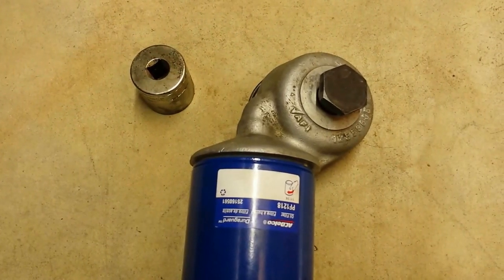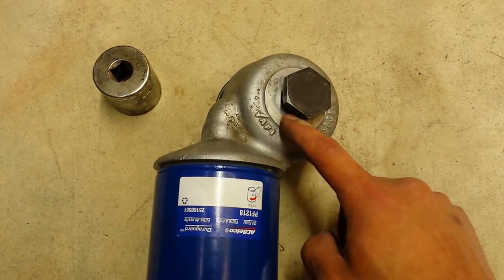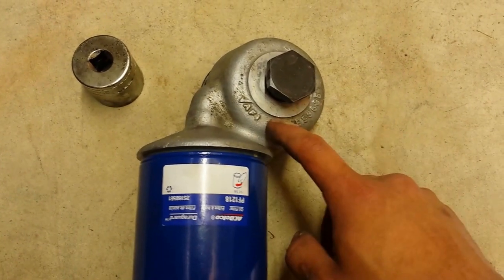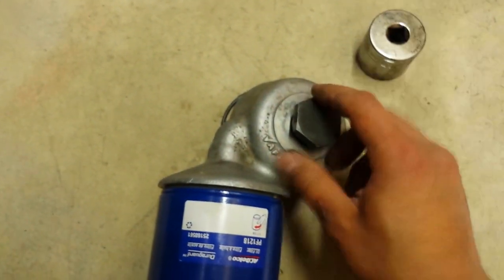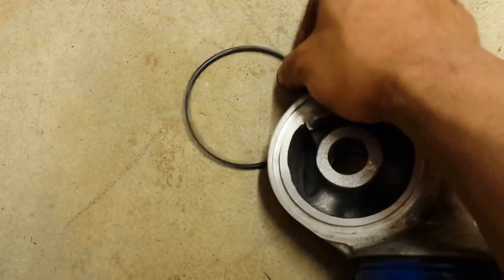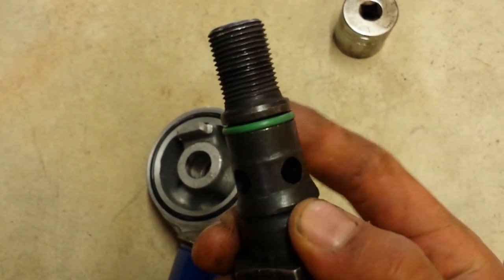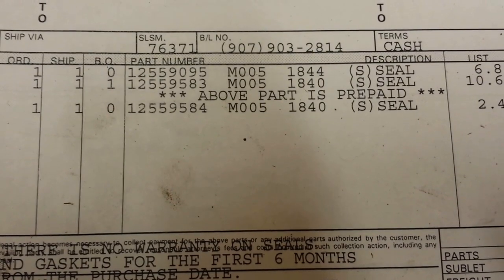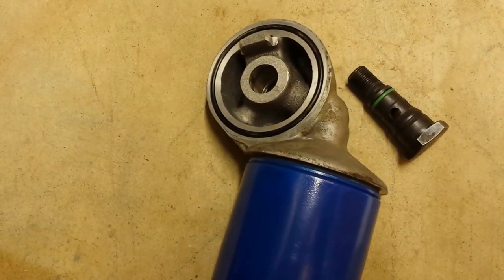1998 chevy k2500 6.5l oil filter adapter o-rings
I forgot to say in order to reach to the oil fill adapter, you have to remove the drive shaft.

Here are the O rings part numbers from the chevy dealership for the oil filter adapter.
12559095
12559583
12559584
cost me about 15 bucks. the green o-ring is the more pricey one.